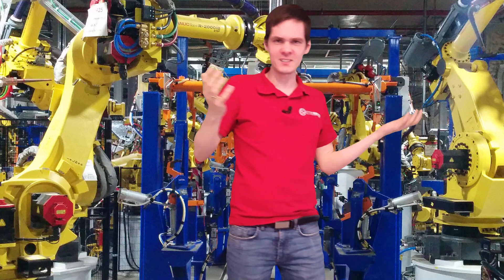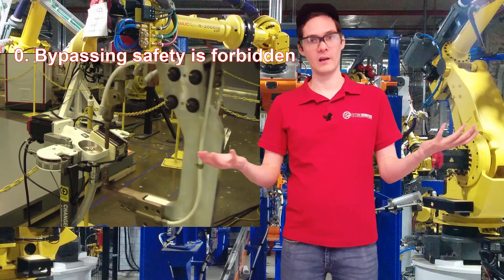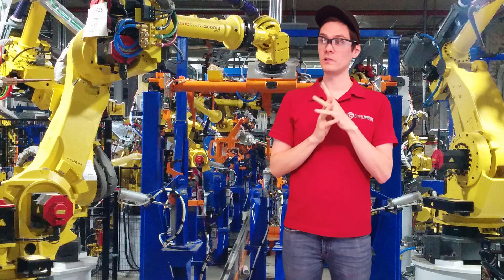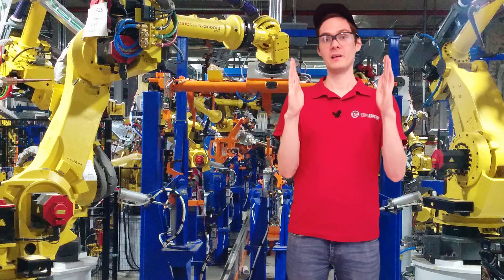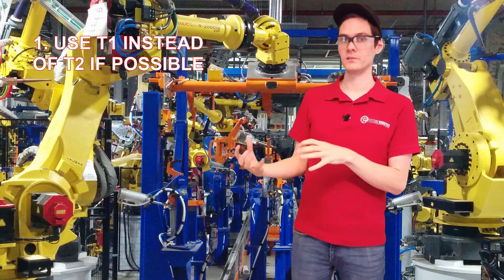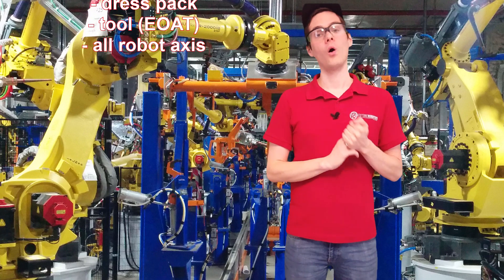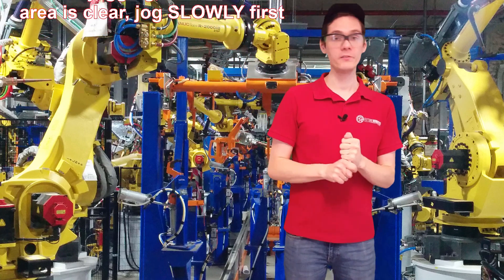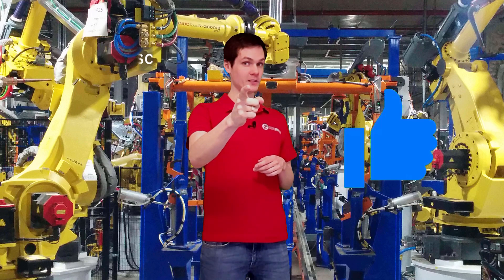How NOT TO use industrial robots / SAFETY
Today I wanted to talk with you a bit about SAFETY while working with robots.

There will be a few real stories that happen to me, I wanted to mention why safety is important and point out few major SAFETY points